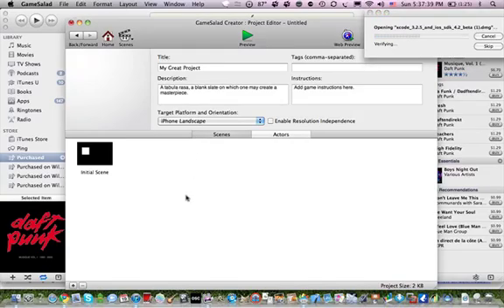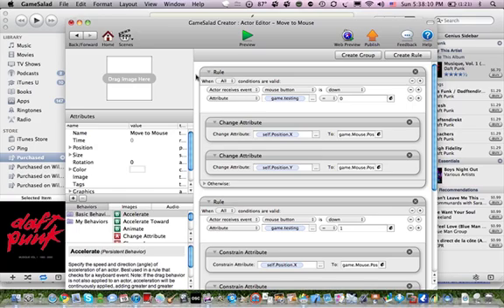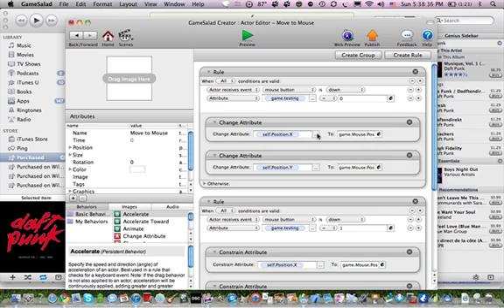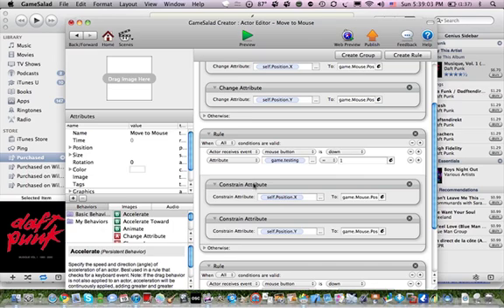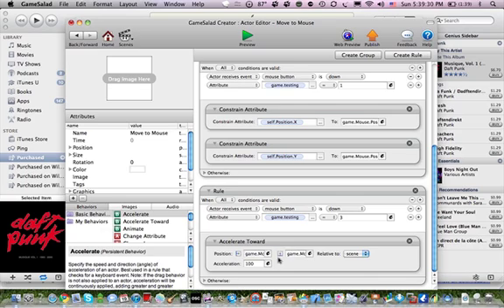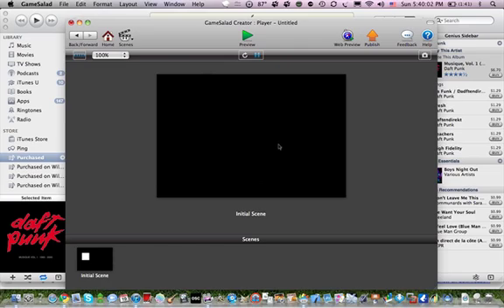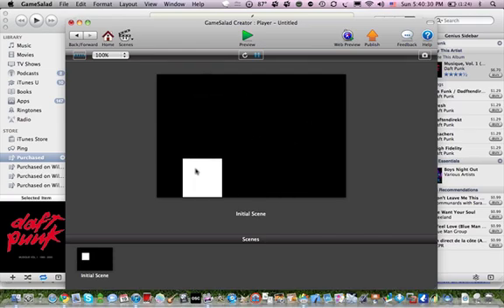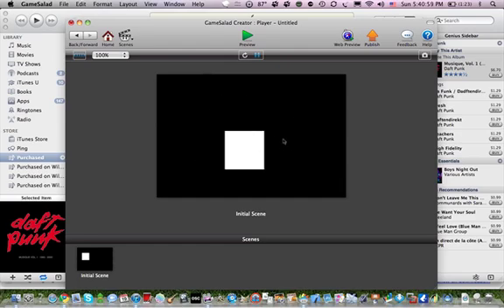Game salad tutorial touch based movement tap to move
three different ways of using touches and the mouse to move your actor in gamesalad